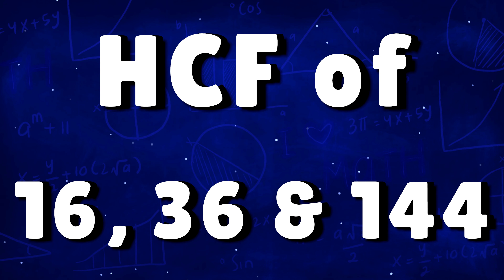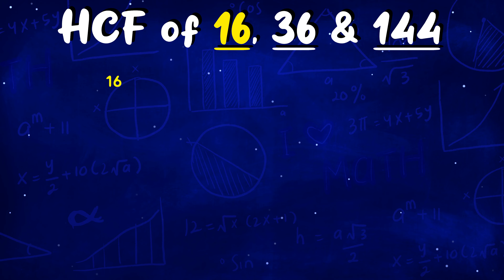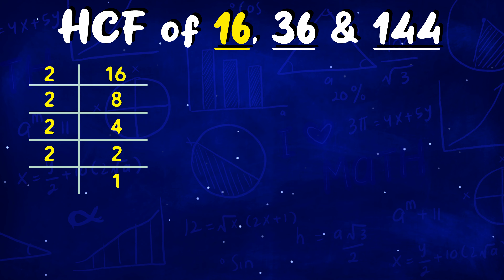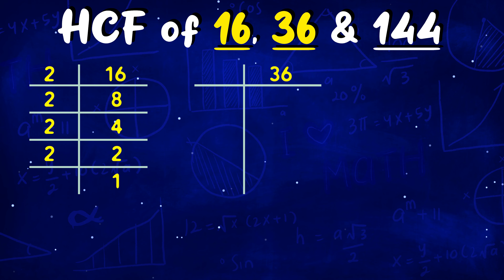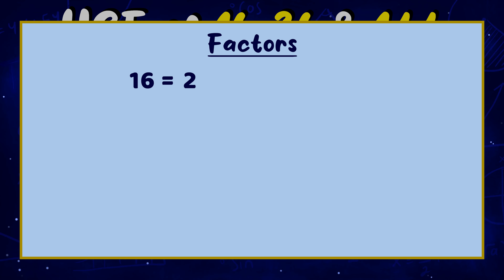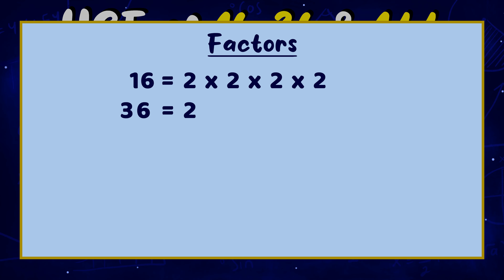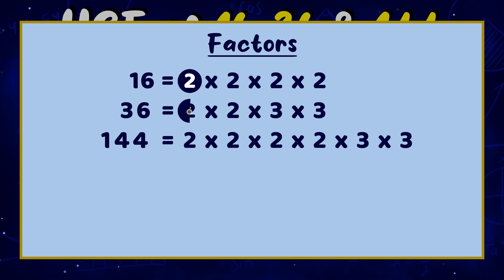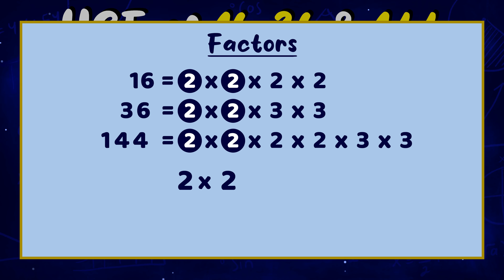HCF of 16, 36 and 144 / Unlocking the Secrets of the HCF: Mastering HCF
Dive into the world of numbers with our easy-to-follow guide on finding the Highest Common Factor (HCF) of 16, 36, and 144. Whether you're a student brushing up on math skills or just love solving numerical puzzles, this tutorial will walk you through the process step-by-step. Discover tips and tricks to simplify the calculation and see how mastering HCF can boost your mathematical confidence!

QUERIES
How is HCF calculated?
What is the HCF of 16, 36 and 144?
How to find HCF trick?
How do I choose HCF?
What is the easy method of HCF?

My Channel